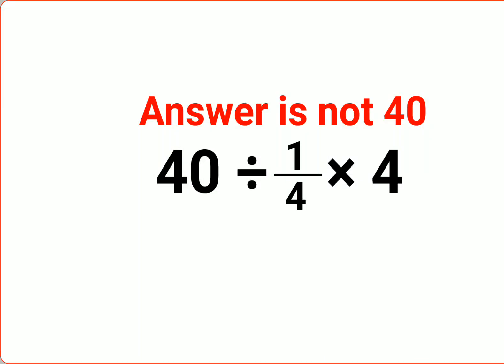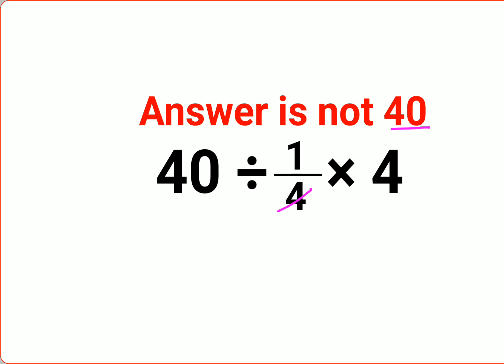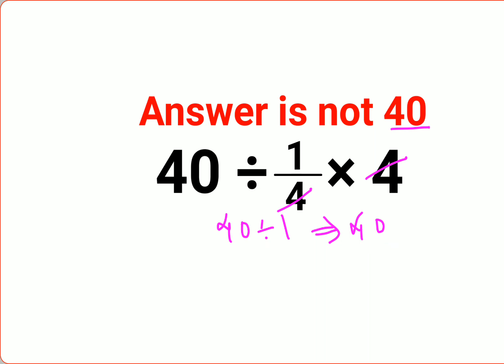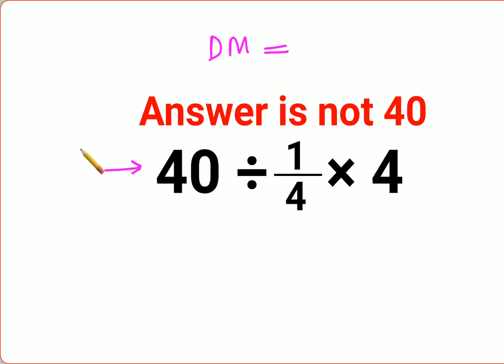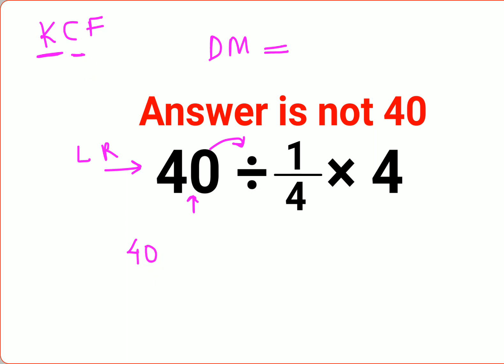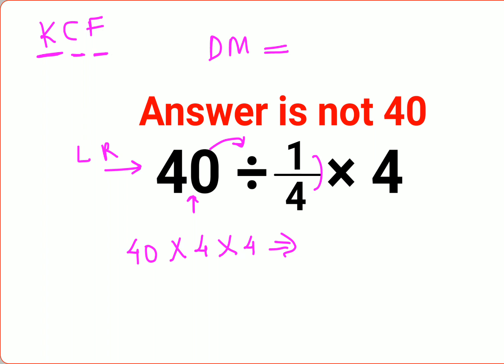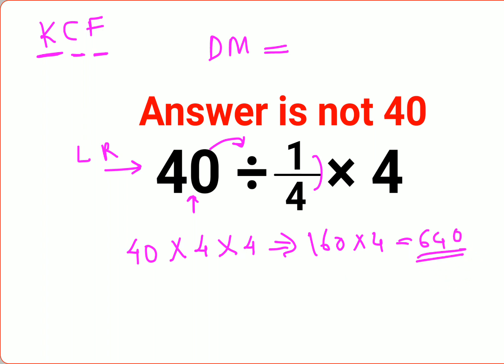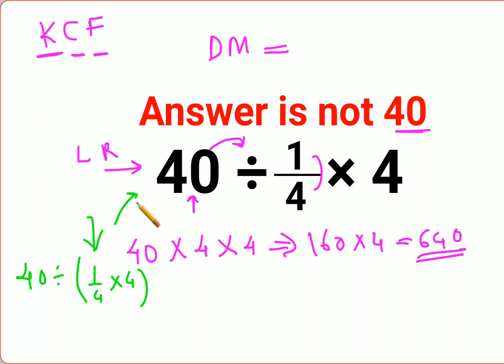40÷1/4×4 The answer is not 40. Many got it wrong! Ukraine Math Test